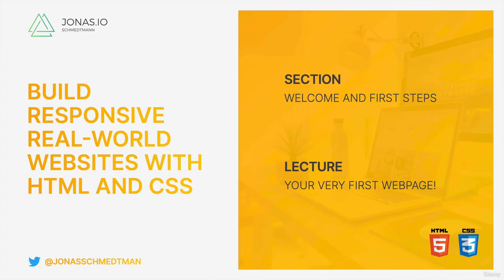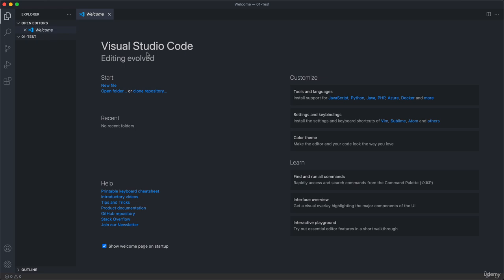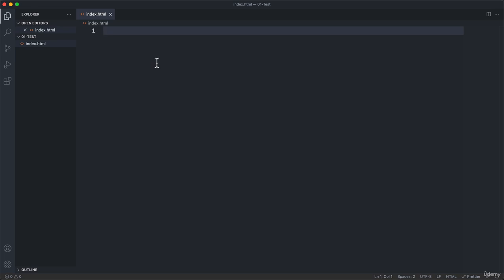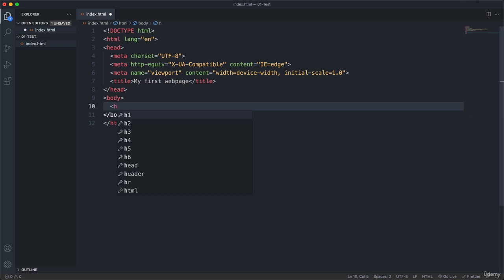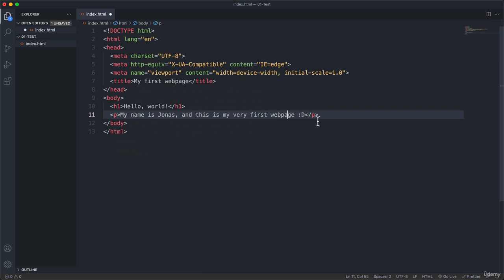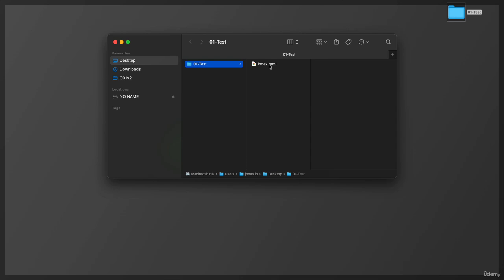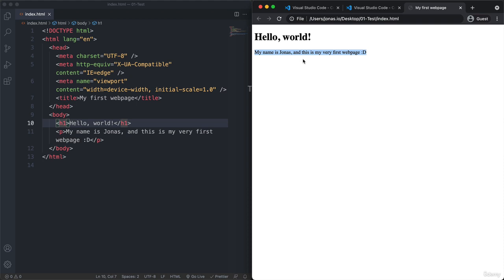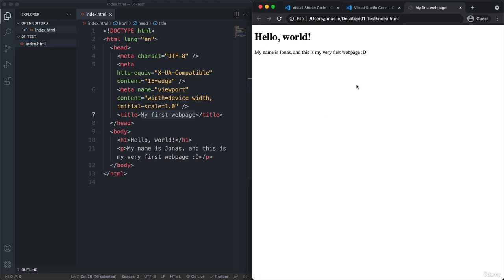Build Responsive Real-World Websites with HTML and CSS - Your Very First Webpage! - 004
Build Responsive Real-World Websites with HTML and CSS part 4